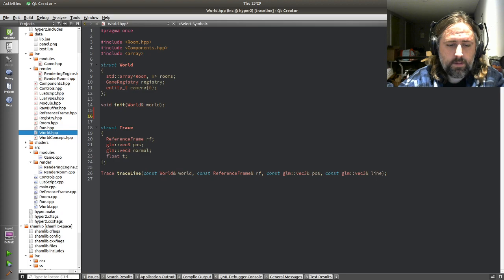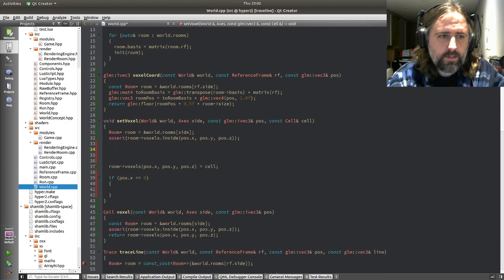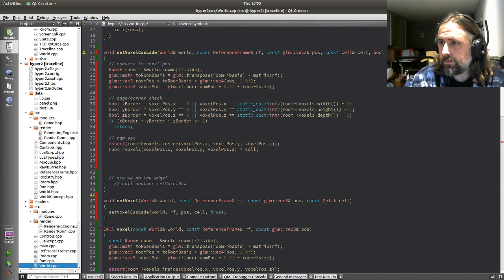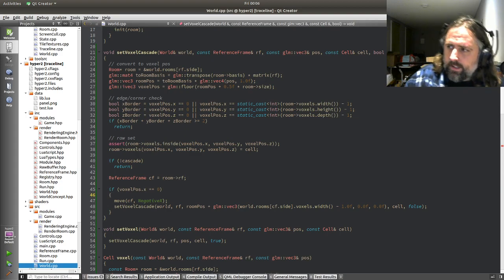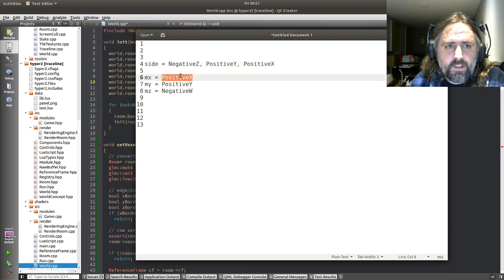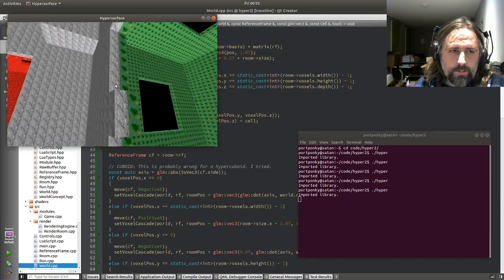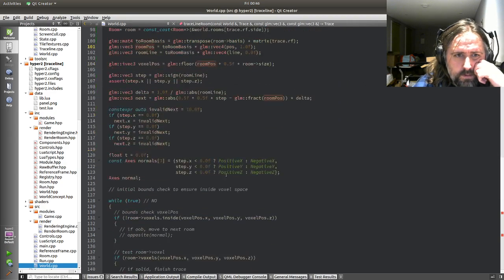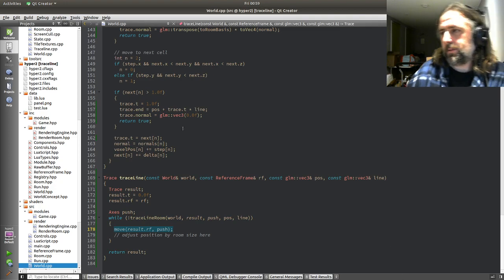Hypersurface Devlog 0015